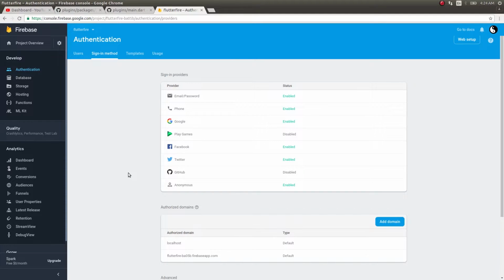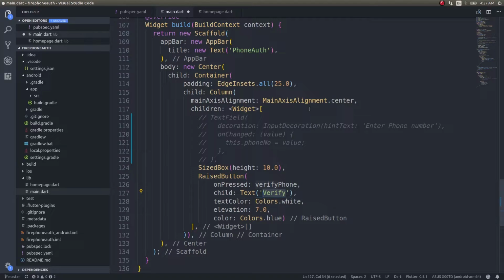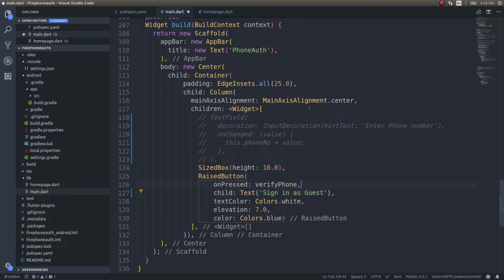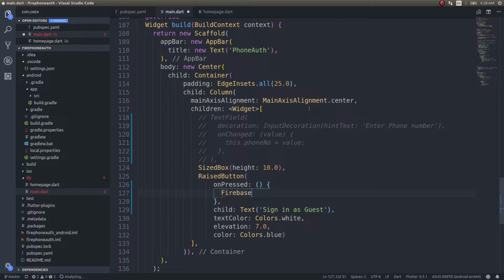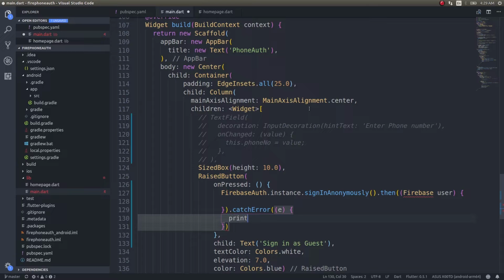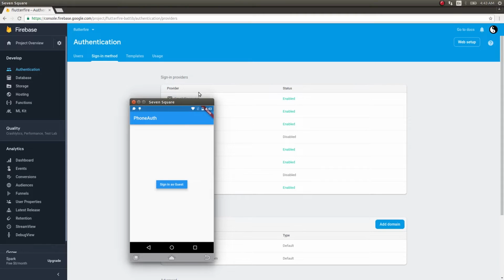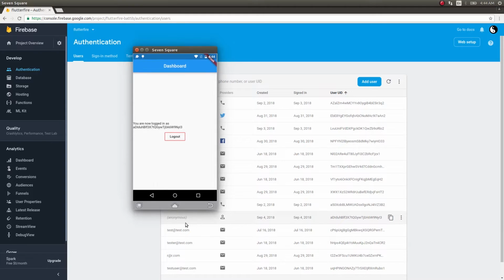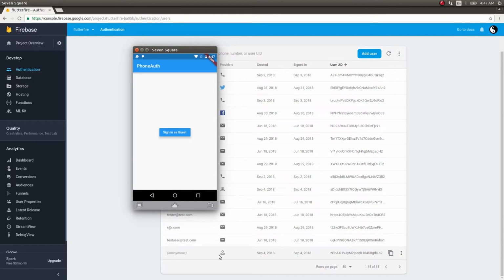Flutter - Anonymous authentication